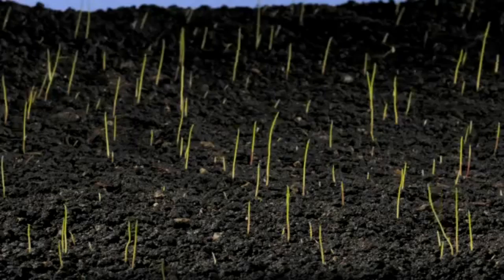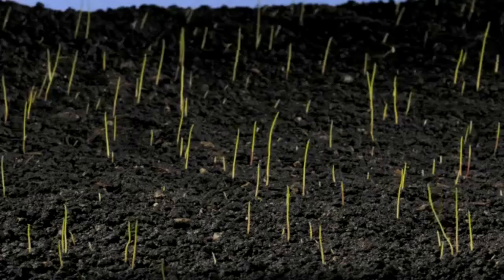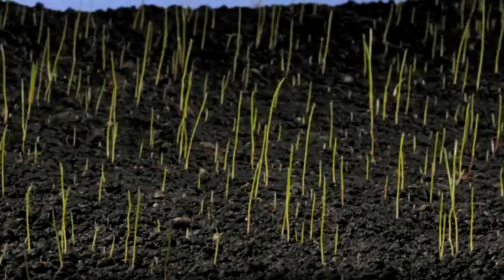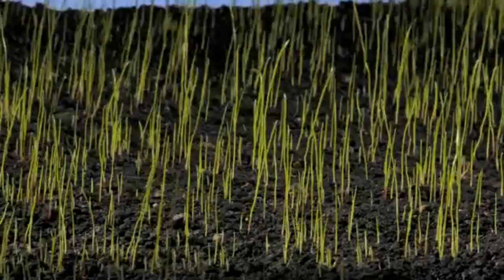Walt Whitman - A child said, what is the grass?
A quick reading of Walt Whitman's "A child said, what is the grass?" to test my new Samson Meteor Mic. The audio was recorded in Audacity with the only applied filter being noise reduction, and the video elements were added with OpenShot on Ubunutu 12.04.